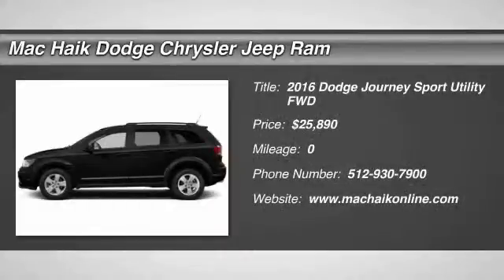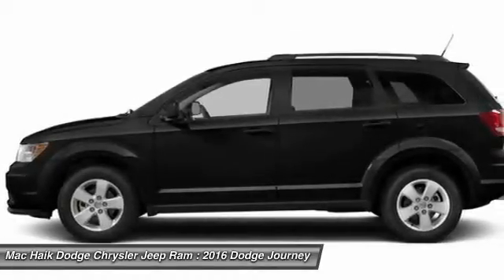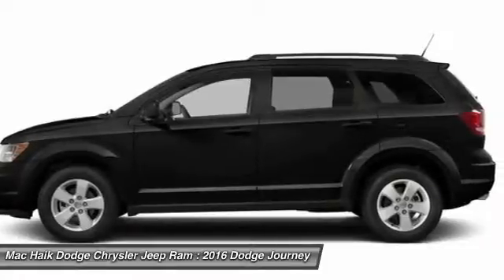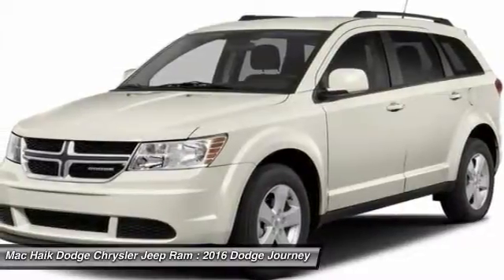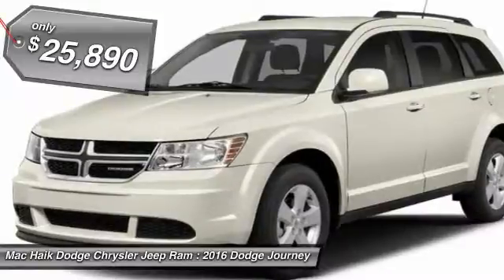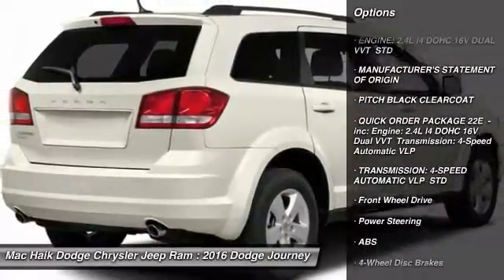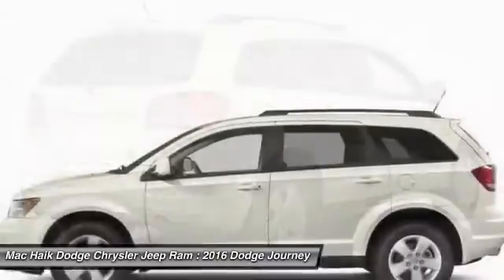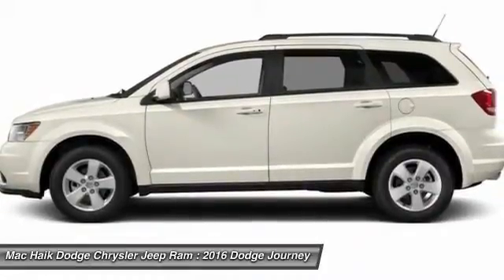2016 Dodge Journey Temple TX GT143308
2016 Dodge Journey SXT - $25890

5255 I H 35 South